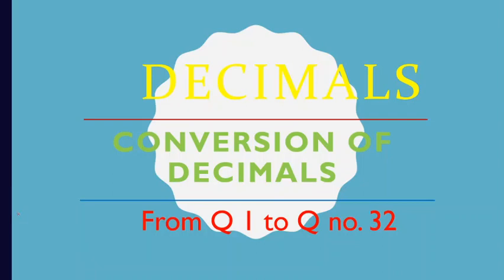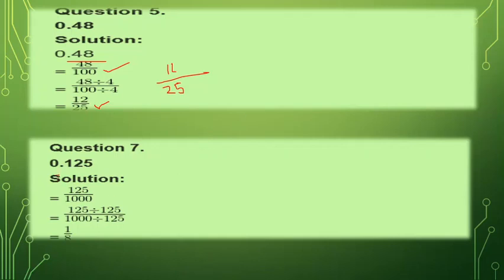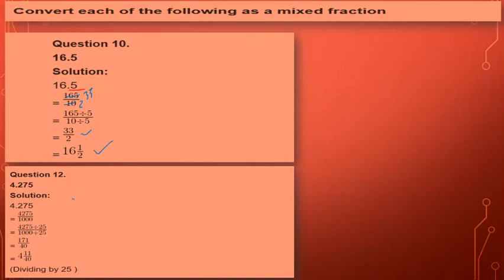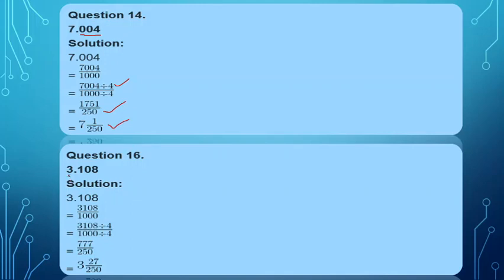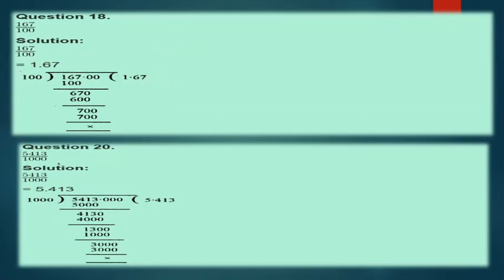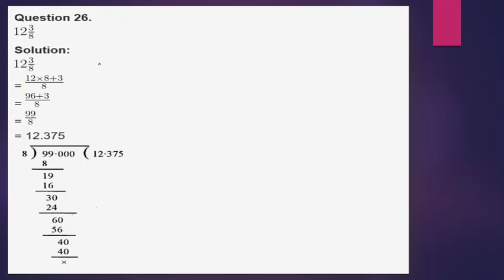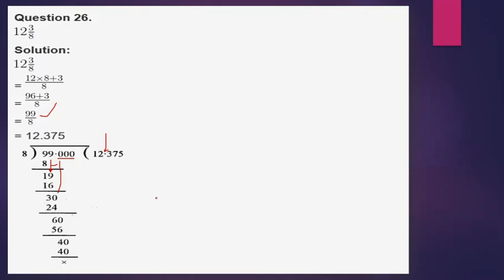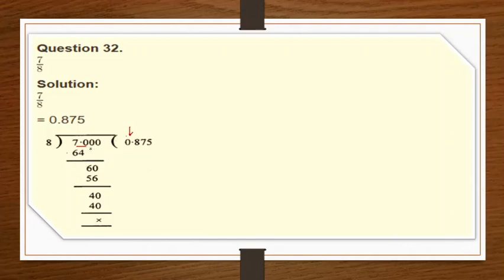Decimals | R S Aggarwal |Class 6| Maths |Chapter 7| Exercise 7B (Q1 to 32) | Conversion of Decimals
Decimals
R S Aggarwal
Class 6
Maths
Chapter 7
Exercise 7B (Q1 to 32)
Conversion of Decimals